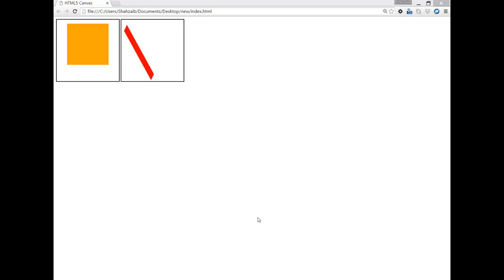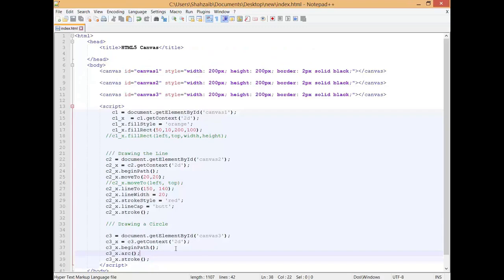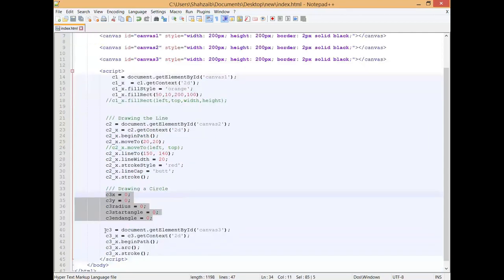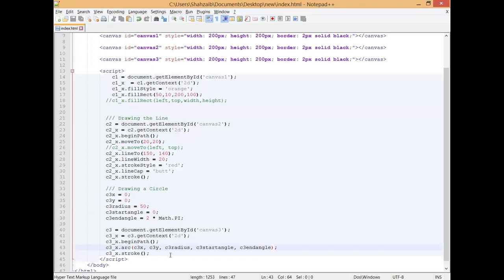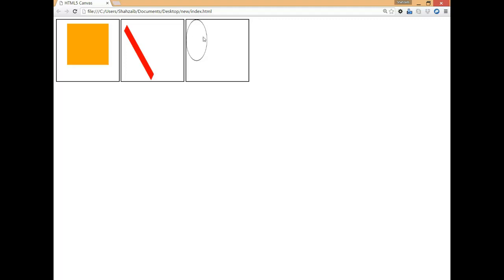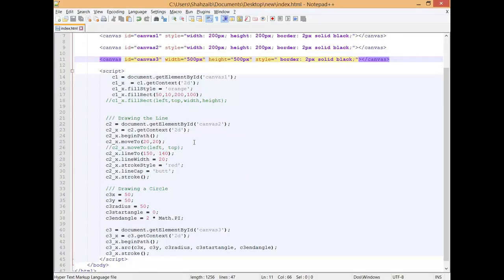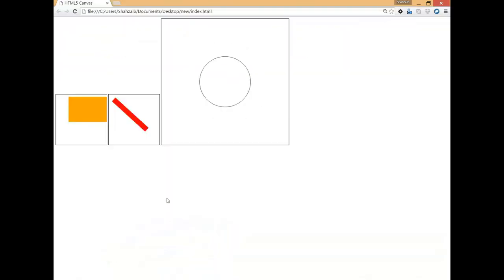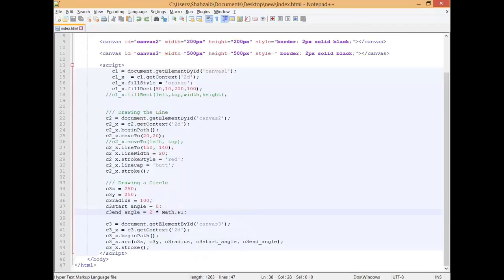Drawing a Circle in a Canvas, Learn HTML5 and CSS3 From Beginner To Advanced.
Lets in my channel  '' LEARN YOUR SELF'' every subjects of education of all classes like English, Mathematics, Science Subjects and economics education etc. you need not worry about in these subjects. Every subject is explained in simple method. Drawing  a Circle in a Canvas, Learn HTML5 and CSS3 From Beginner To Advanced.